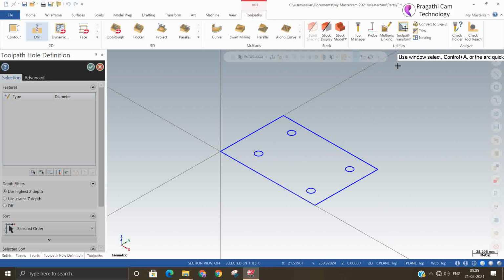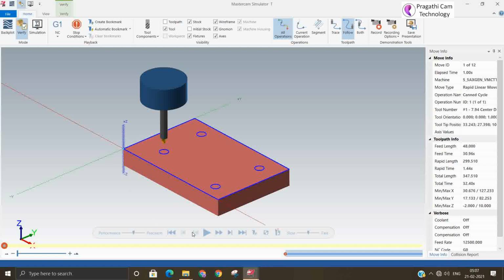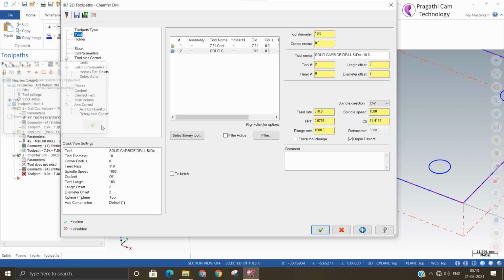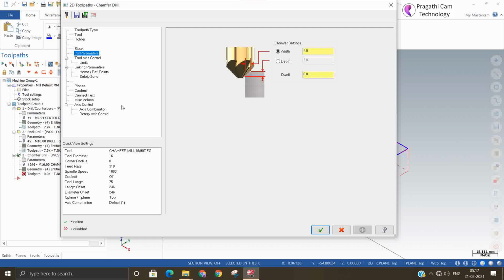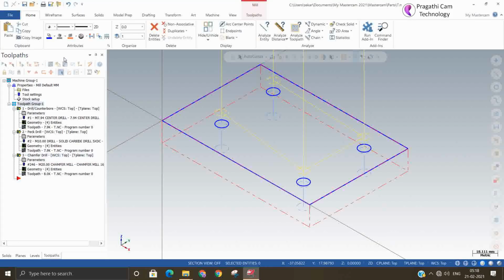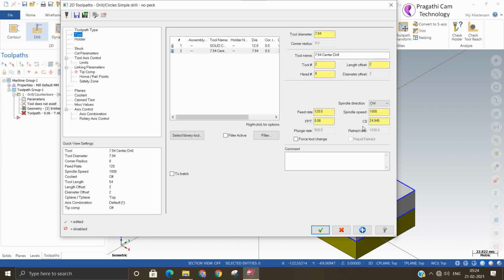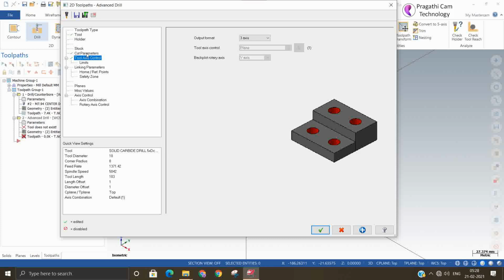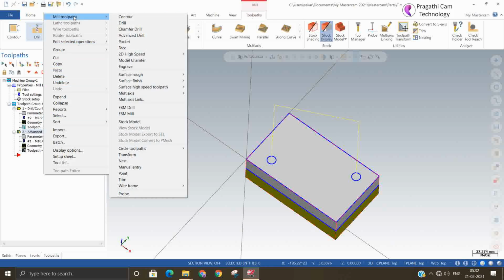Mastercam Mill Model Chamfer toolpath and Advanced Drill Tool Paths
Hello Everyone,
Model Chamfer Toolpaths
The Model Chamfer toolpath allows you to machine safe horizontal chamfers on solid models. Model Chamfer only supports the following:
Chamfer mill tool type
Solid edges and faces for Chain geometry
Surfaces, solids, and meshes for Avoidance model
Additionally, you can enter a Side clearance or Clearance to further protect your part.

Advanced Drill Toolpaths
Use the Advanced Drill toolpath to create customized drill operations for specialized applications. Advanced Drill lets you define each hole into multiple segments and customize the machining action for each segment. This differs from conventional peck drilling because of the amount of control you have over each segment.

For example, in this picture the hole includes a large air region between the two flanges. Advanced Drill lets you divide the hole into three segments to drill through the flanges but rapid between them. Other applications include spot drilling, deep hole drilling, and back spot facing.

For each segment, you can customize any or all of the following conditions:

Define individual pecks within the segment, including retracts to simulate a chip break cycle.
Set the feed rate or choose rapid motion.
Change the spindle speed and direction.
Turn coolant options on or off.
Add manual entry comments or code.
Fine-tune the order in which the commands are output.
Choose Advanced Drill from the 2D gallery on the Mill or Router contextual tab to begin creating an Advanced Drill toolpath. Select wireframe arcs or points or choose solid faces to identify the holes.

Like other drill operations, you can use the Tool Axis Control page to choose 3-, 4-, or 5-axis output. Choosing 4 axis or 5 axis output gives you access to additional multiaxis features like Safety Zone.